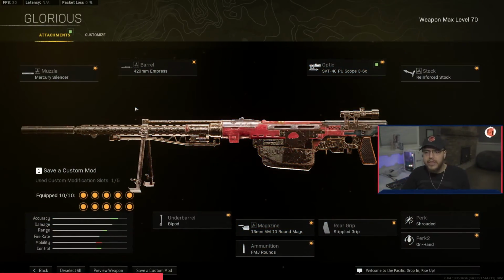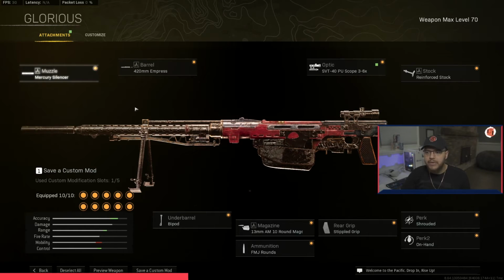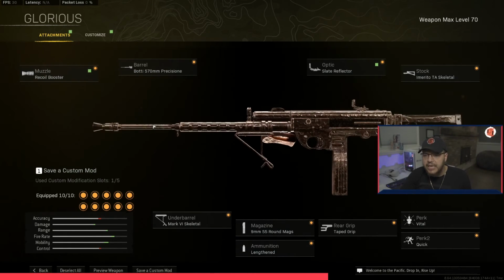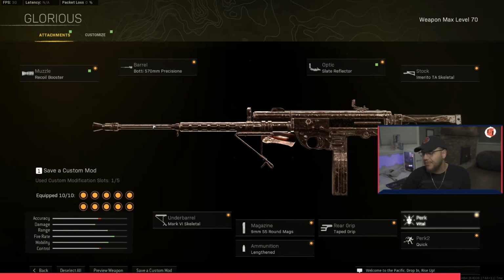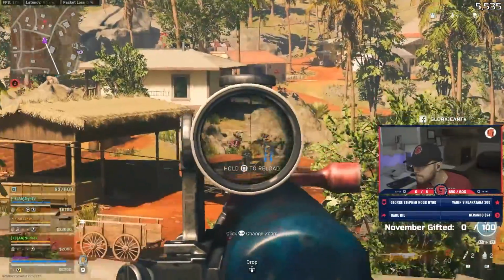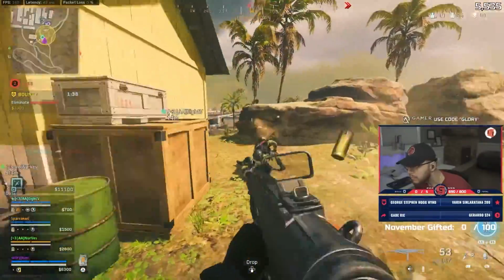Why the Armaguerra is the #1 SMG for Caldera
This Loadout is still #1